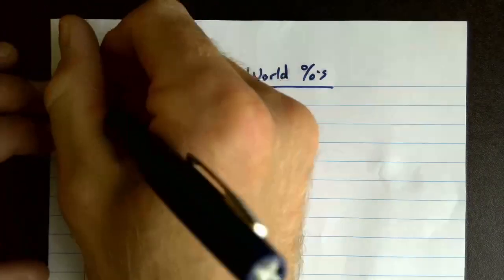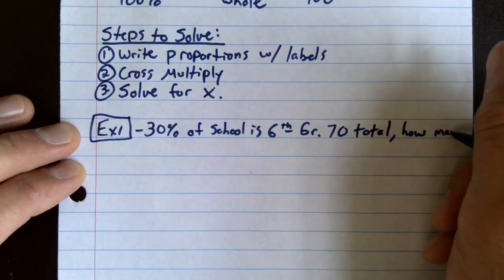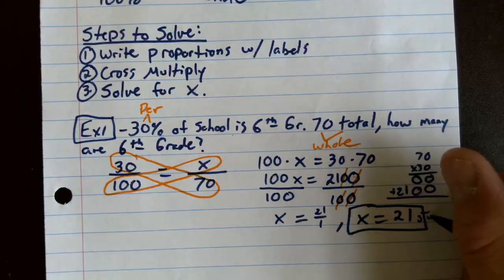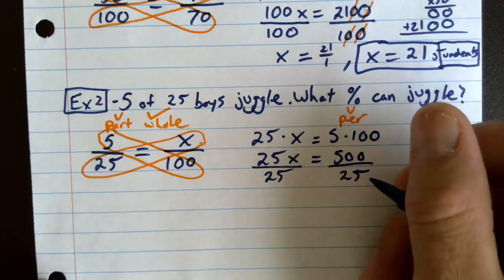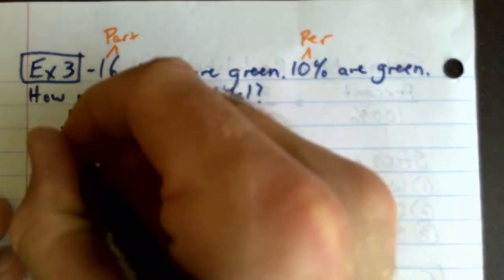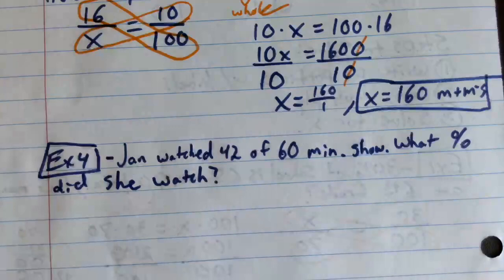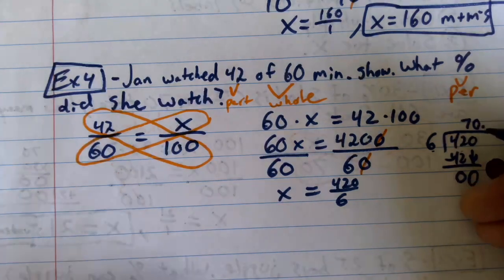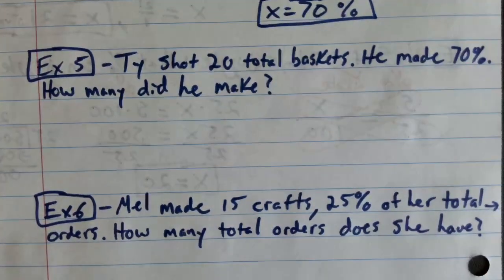Section 1.11 Real World %'s